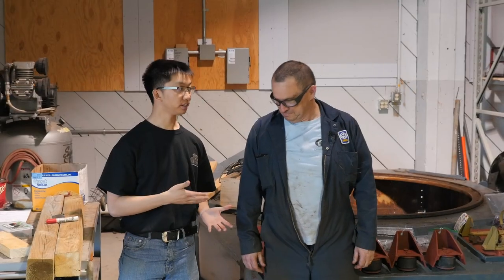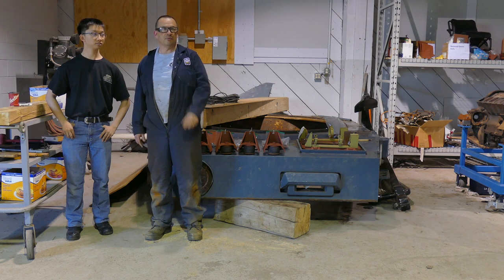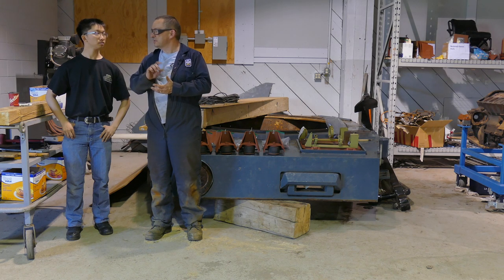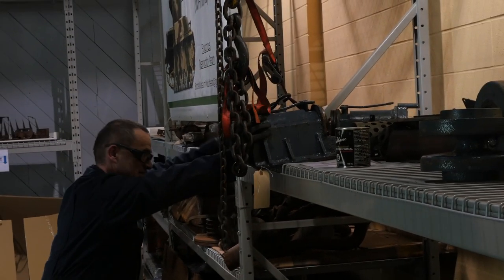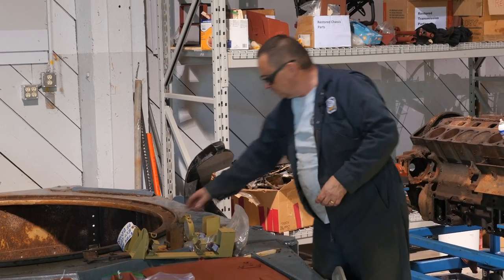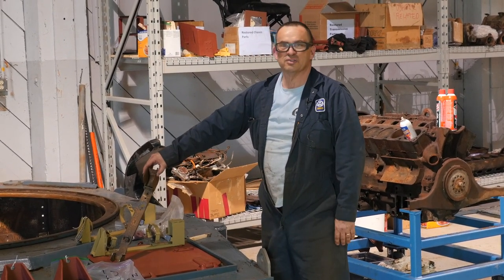Flakpanzer Restoration: Track Tension Adjuster Removal (May 12, 2018)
The disassembly of the chassis continues with the partial removal of the return rollers and the complete removal of the assembly for adjusting track tension.